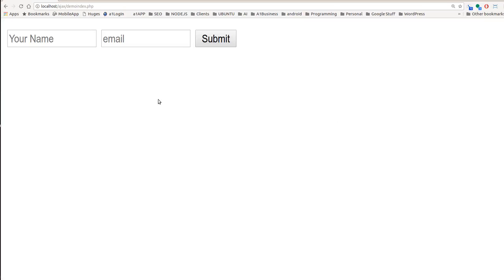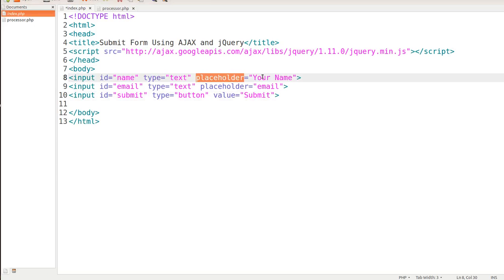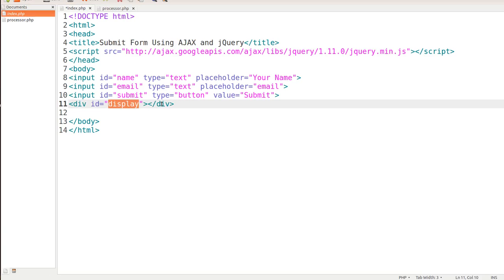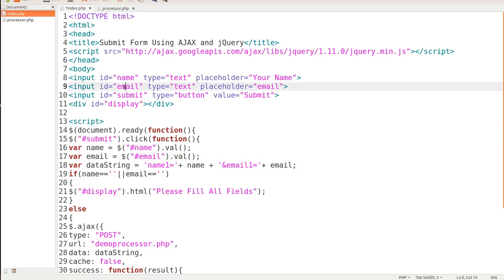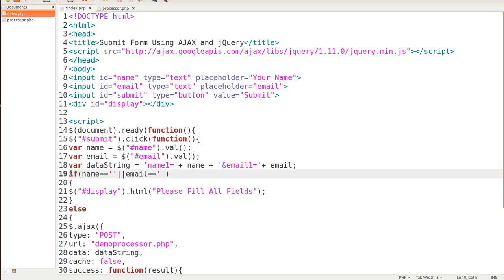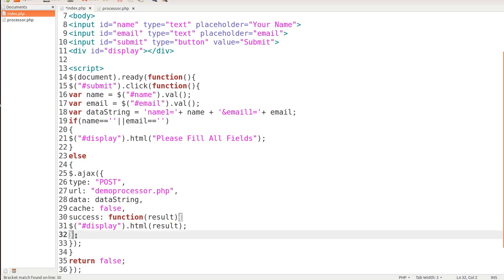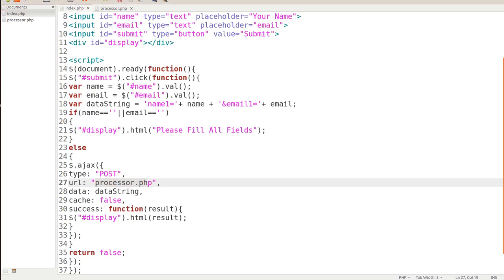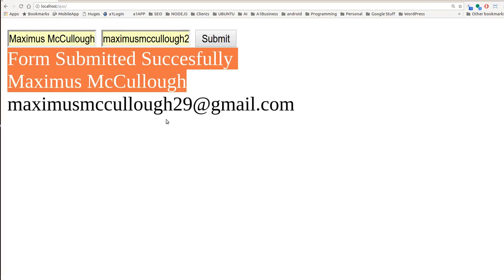jQuery Ajax Form Submit With PHP Processing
In this tutorial we will be submitting a form using AJAX with jQuery to PHP. What you need to understand is the jQuery is shorthand for JavaScript. jQuery has a bunch of JavaScript functions that make it shorter to call in when coding.  This particular tutorial is related to our other post in JavaScript Best Ajax Tutorial Simple and Easy to understand. In that lesson we coded pure JavaScript. In this lesson we are going to do it with jQuery. If you want a better understanding of the differences between jQuery and JavaScript please see “AJAX Raw Or With jQuery Whats The Difference?”